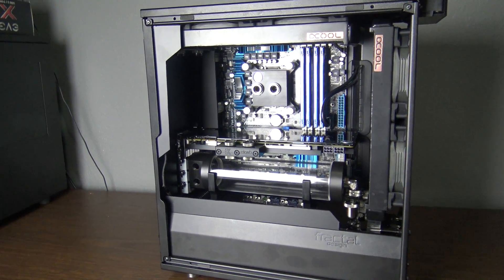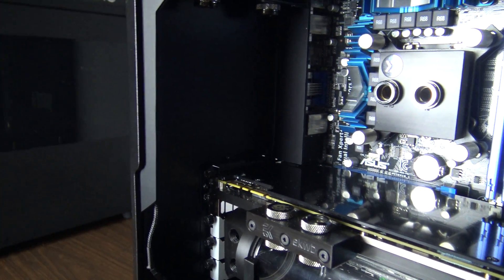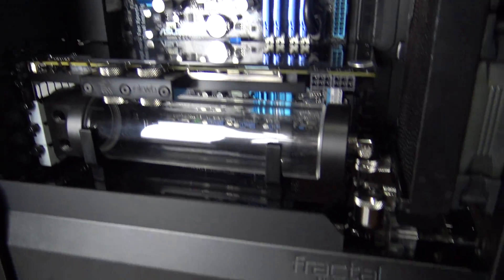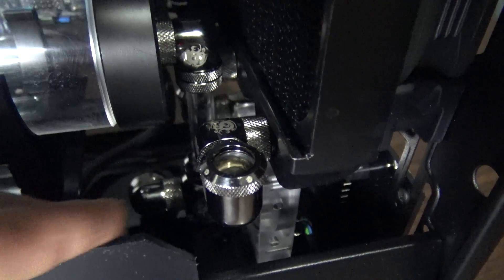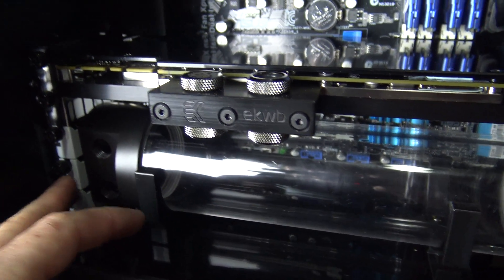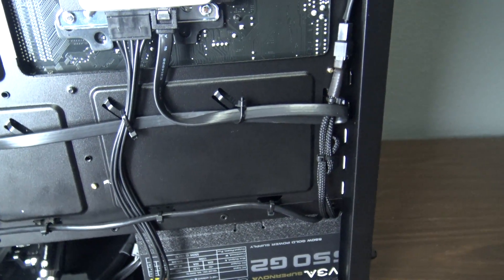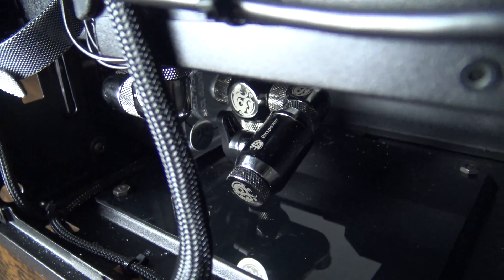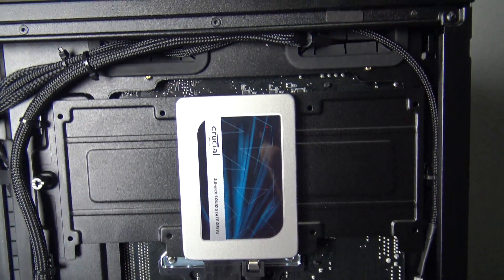Fractal Design Define Mini C: Water Cooled Build Log Part 3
Part 3

Fractal Design Define Mini C